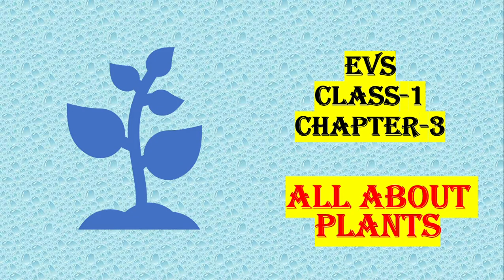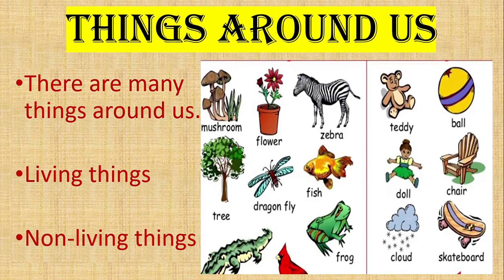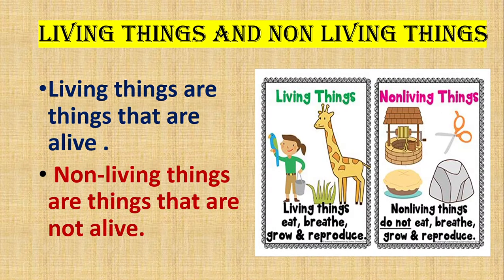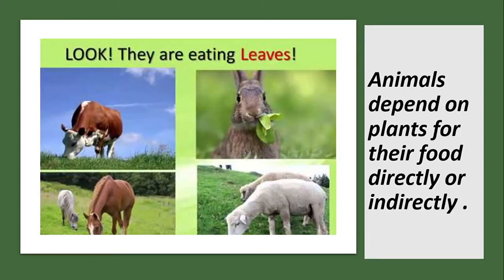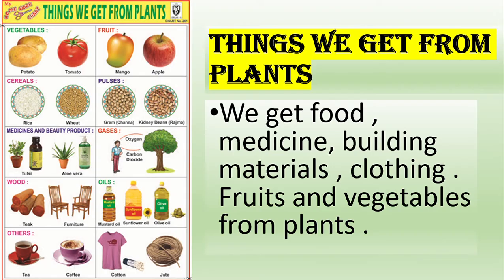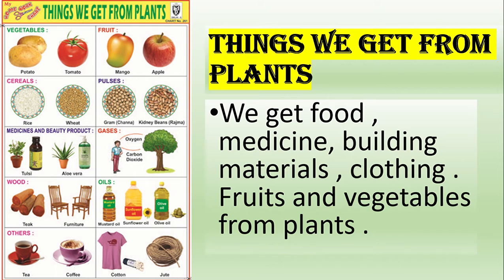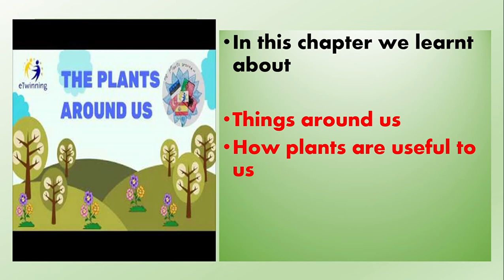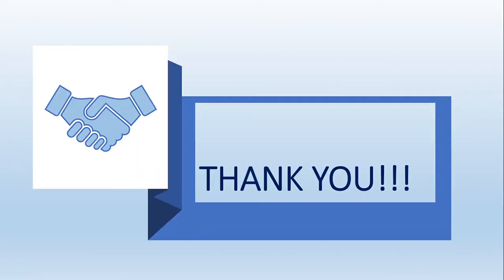CLASS 1-ALL ABOUT PLANTS-PART 1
Things around us and uses of plants